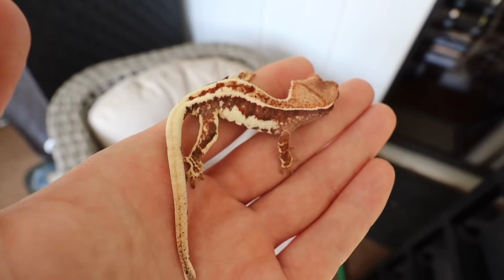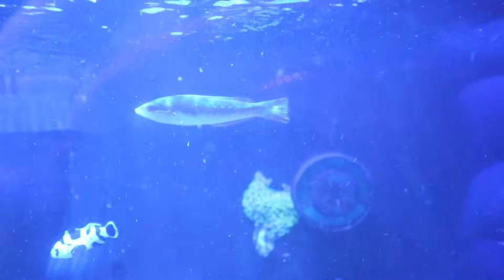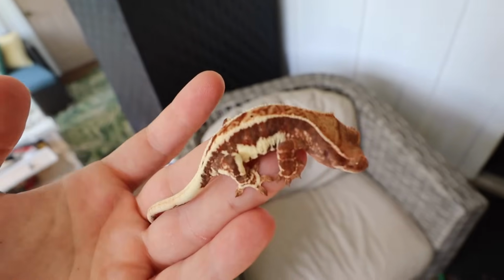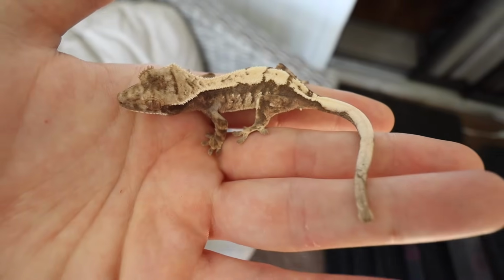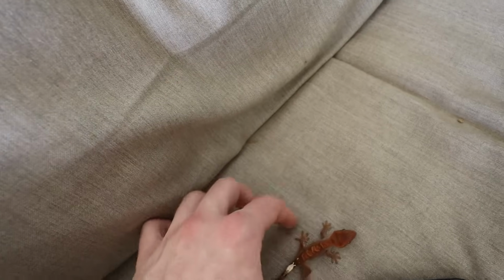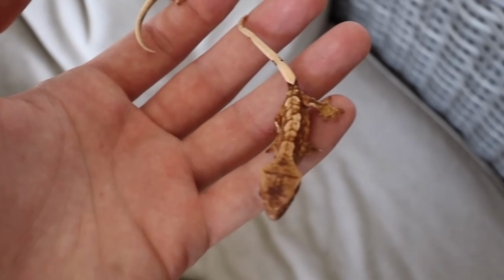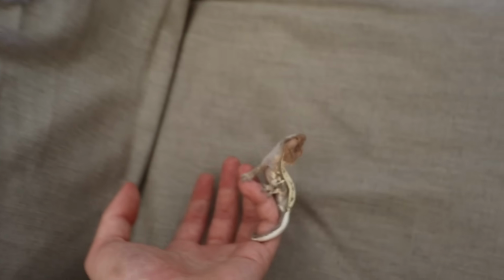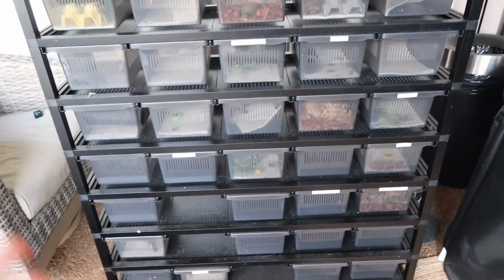I CANT BELIEVE I HATCHED ALL OF THESE!!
In todays video I bring you guys on a tour of all my baby geckos I've hatched! this was a heavily requested one after mentioning it in last weeks video! hopefully you all enjoy it! this month we will be trying to get 2-3 videos out a week for you guys so please comment some things you all would like to see!!